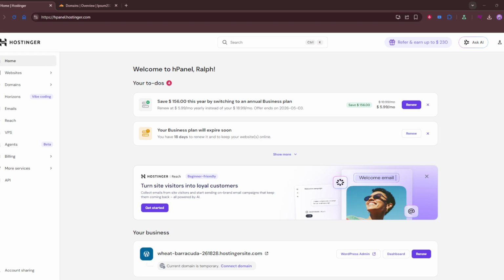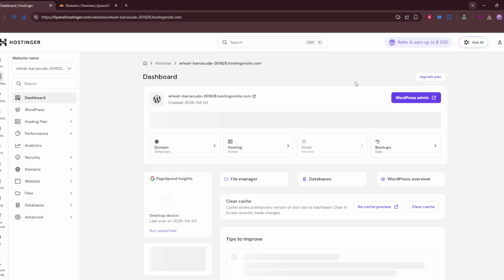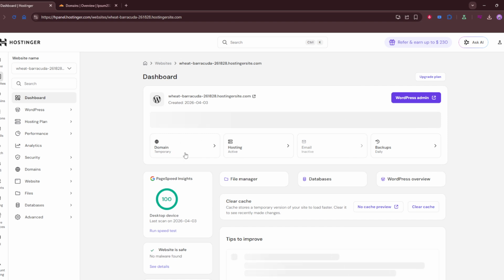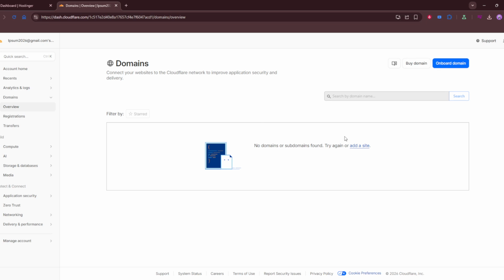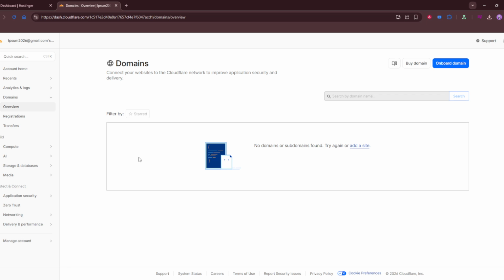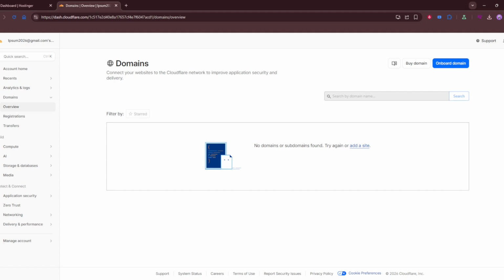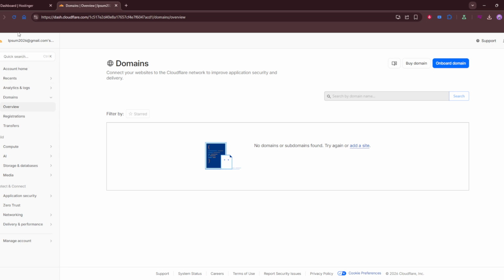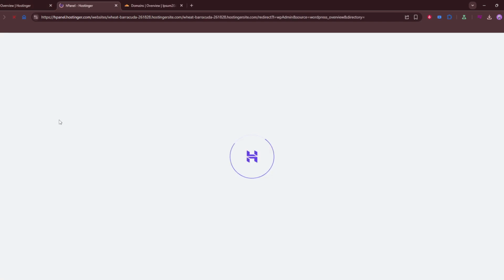How To Create A Subdomain In Hostinger With Cloudflare DNS and Install WordPress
In today's video we cover How To Create A Subdomain In Hostinger With Cloudflare DNS and Install WordPress